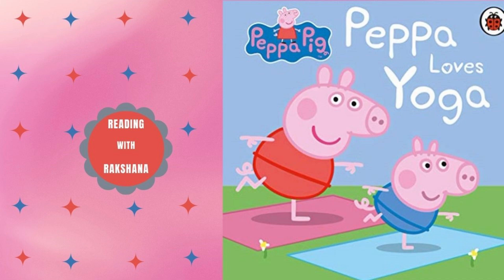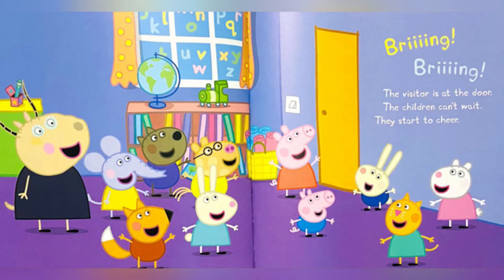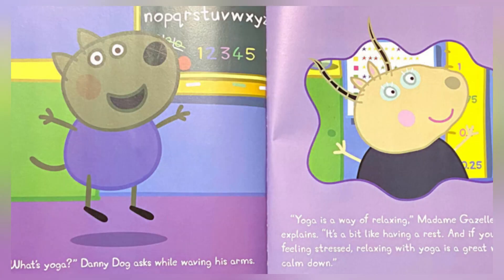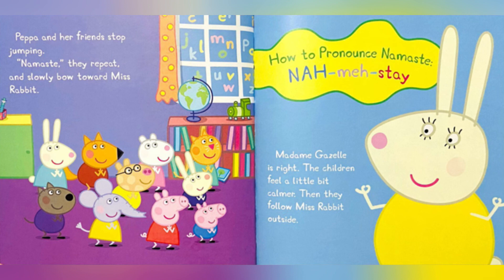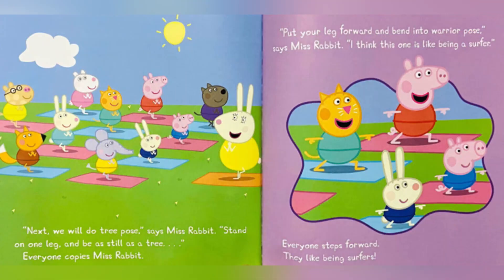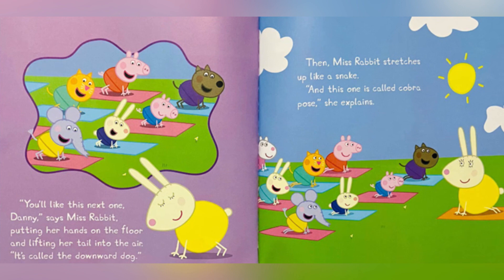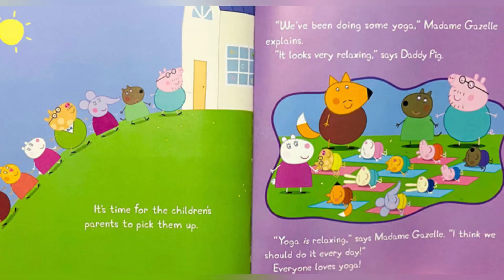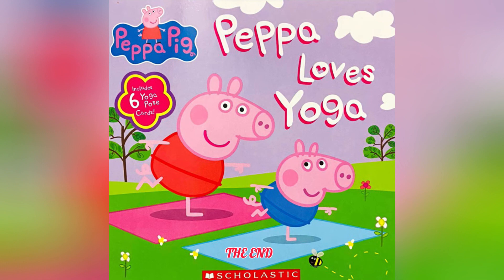Peppa Loves Yoga || Read Aloud Book For Kids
Peppa and her pals practice yoga, mindfulness, and how to keep calm in this adorable storybook.
It is a busy day at Peppa and George's playgroup, but they have a very special visitor coming in the afternoon. Miss Rabbit is going to teach the children how to calm down and relax with yoga.